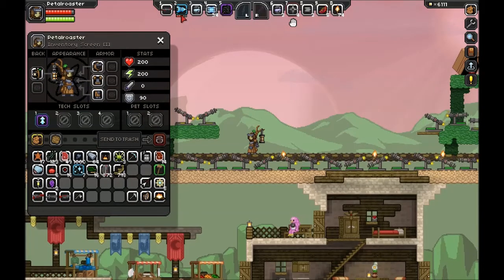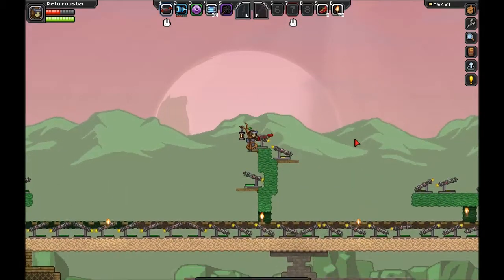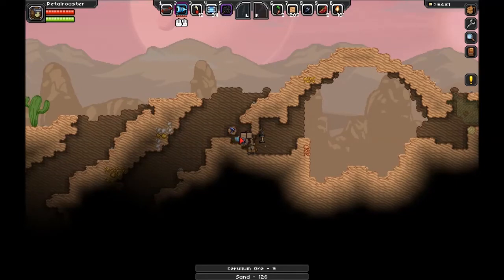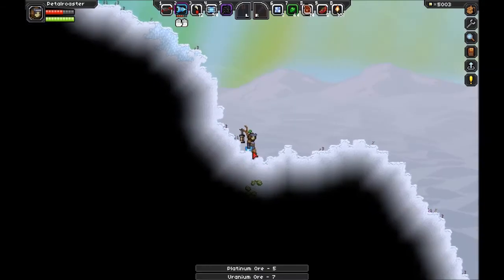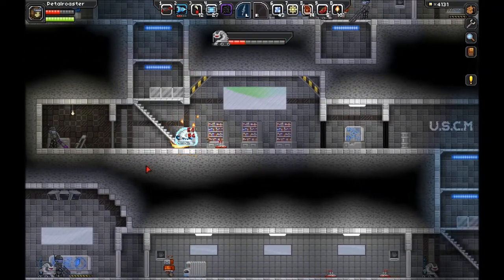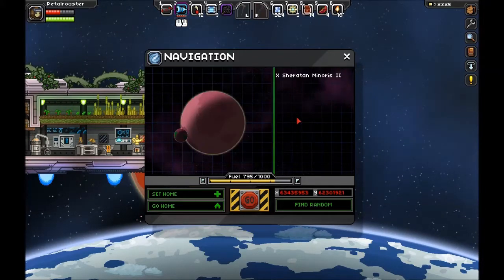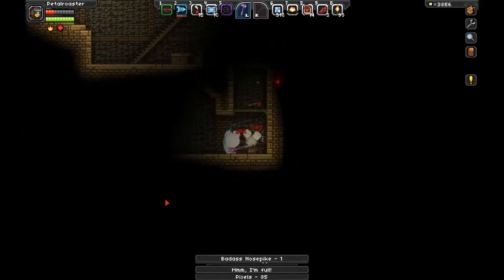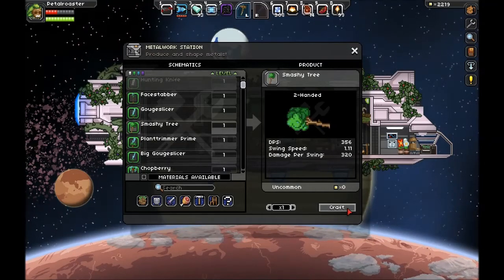Let's Play Starbound Episode 9: Pink Goo Boss meets Gun Turrets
We lure the next Boss into a devastating Trap, and we accomplish two new Sets of Armor.

Starbound
Starbound Preview
Starbound Features
Starbound Let's Play
Starbound LP
Let's Play Starbound
LP Starbound
Starbound Tips
Starbound Getting Started
Starbound Playthrough
Starbound Gameplay
Starbound Alpha Sector
Starbound Beta Sector
Starbound Review
Starbound Threat Level 1
Starbound Threat Level 2
Starbound Threat Level 3
Starbound News
Starbound Update
Starbound Creature Capture Station
Starbound TIY
Starbound Items
Starbound Crafting
Starbound Preview
Starbound Guide
Starbound Apex
Starbound Glitch
Starbound Human
Starbound Avian
Starbound Novakid
Starbound Floran
Starbound Help
Starbound Quests
Starbound Tutorial
Starbound Ships
Starbound Beginner Guide
Starbound Exploration
Starbound FTL